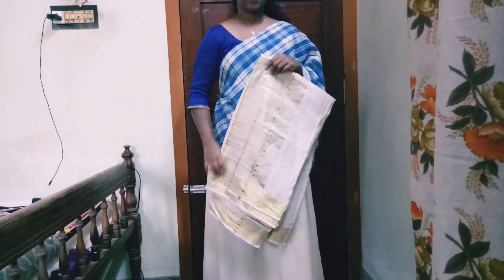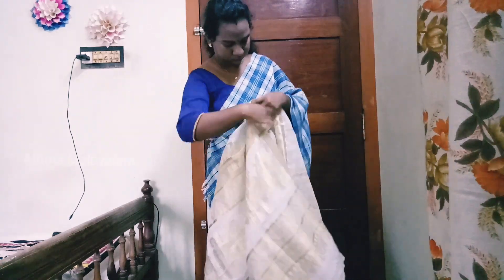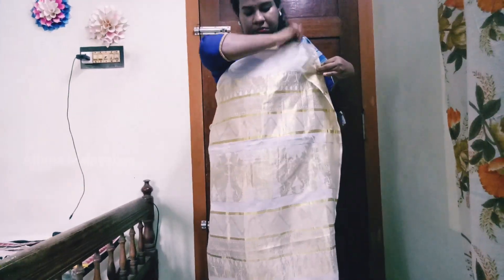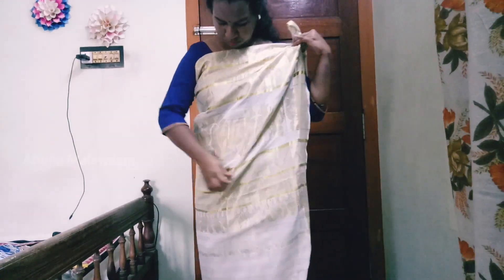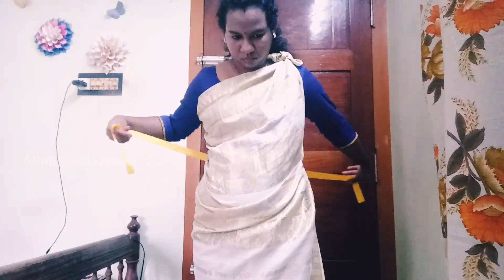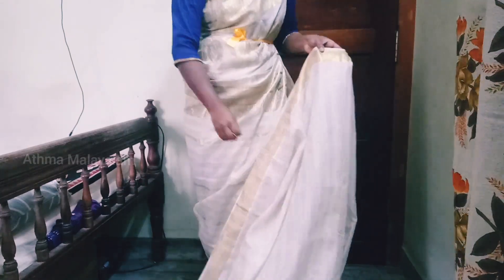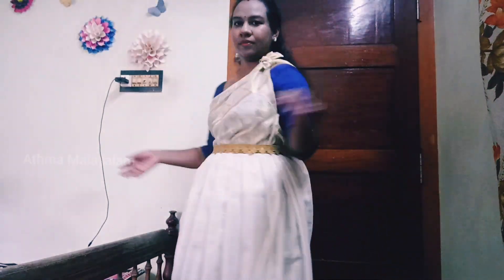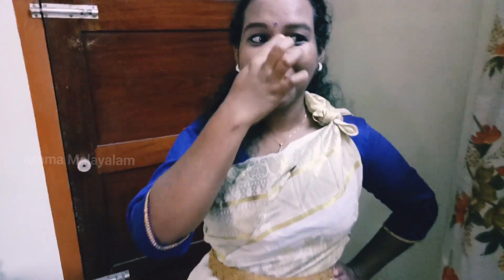ഈ ഓണത്തിന് setsaree വാങ്ങാൻ cash കളയണ്ട / Gownstyle Setsaree wear / No stitching no cutting / Athma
Hii friends,
Episode 133,
ഈ ഓണത്തിന് setsaree വാങ്ങാൻ cash കളയണ്ട / Gownstyle Setsaree wear / No stitching no cutting

I am Athira Manoj. My interestic topics are cooking recipes, travel vlogs, Makeup,  product reviews,craft ideas, Life style vlogs, Information vlogs & Tech vlog,... etc

Please don't forget to press that
Plz support my family 😍😍🙂

Camera:- Oppo F5 Phone
Editing :- Powerdireact